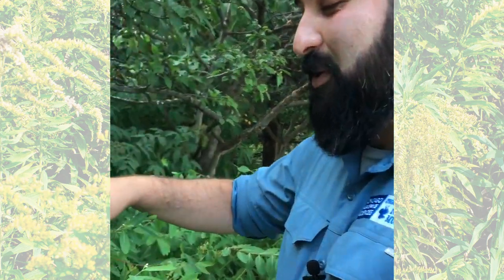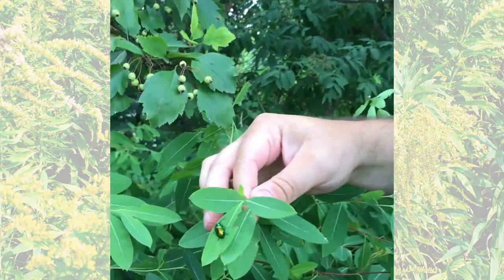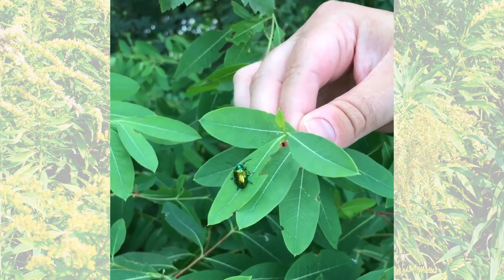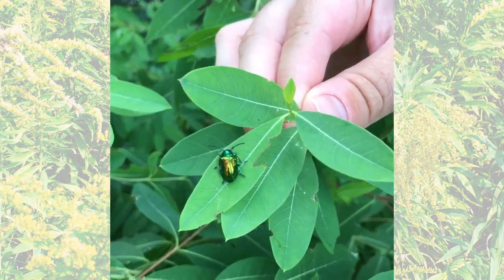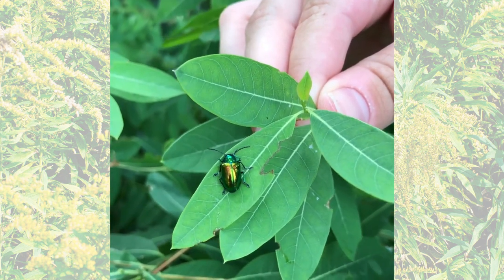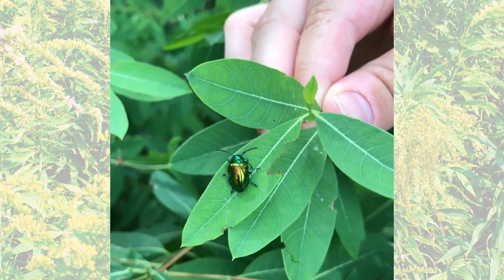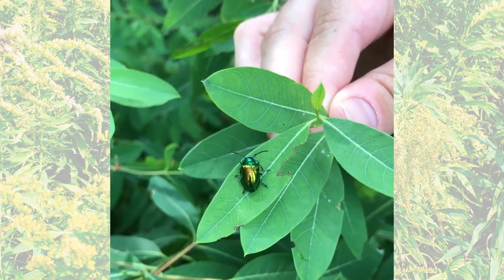Meet the Dogbane Beetle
Look on dogbane and you might find this iridescent insect! Allen explains.